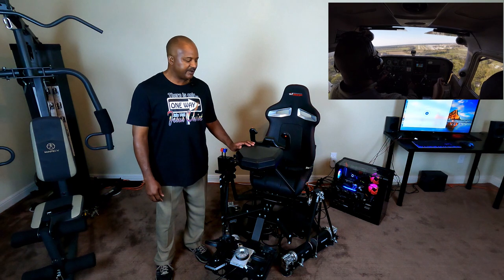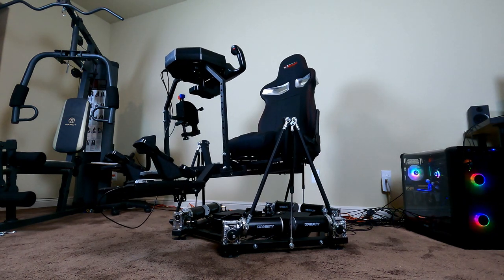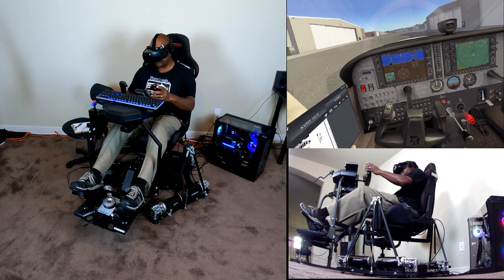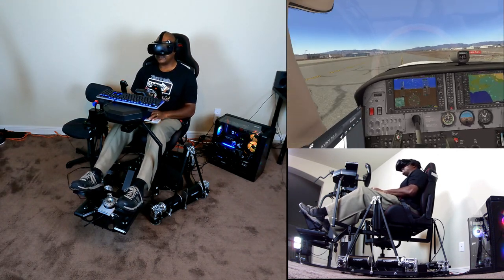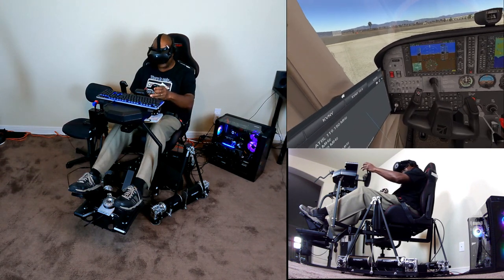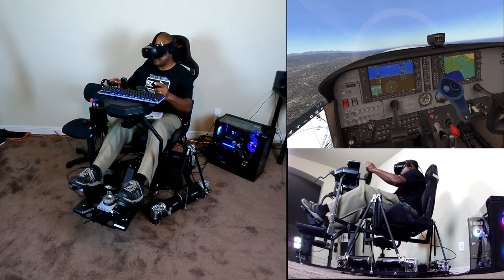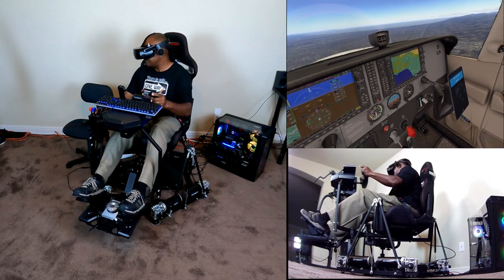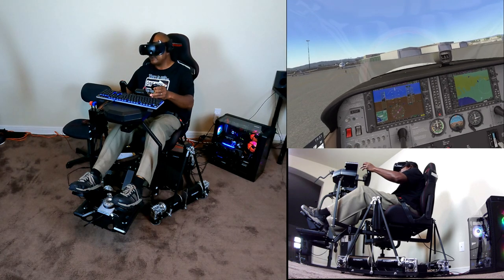X-Plane 11 VR | DOF Reality H6 full motion chair | HP Reverb G2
Using X-Plane 11 with my DOF Reality H6 full motion chair along with my HP Reverb G2 VR headset. I'm flying an IFR flight from KVNY to KSMO. I'm also using Pilotedge.

My PC specs are:
- i9-10900k @ 5.0ghz
- 64gb DDR4 3600 RAM
-  Cooler Master AIO cpu cooler
- 1200 watt psu
- MSI Z590 Tomahawk motherboard

My Add-Ons:
- XP Realistic v2
- Active Sky XP
- Ultra Weather XP
- AviTab
- Orbx Southern/Northern CA scenery
- Reality Expansion Pack for the X-Plane 11 Cessna 172
- fpsVR
- FMOD Experience Cessna 172

You can also purchase a Oneway t-shirt like the one I was wearing in this video from my own